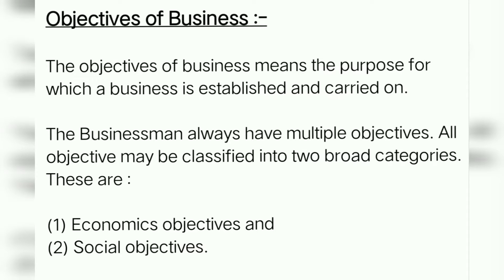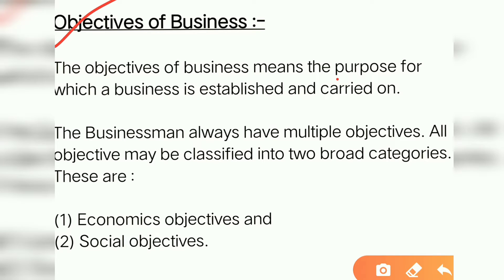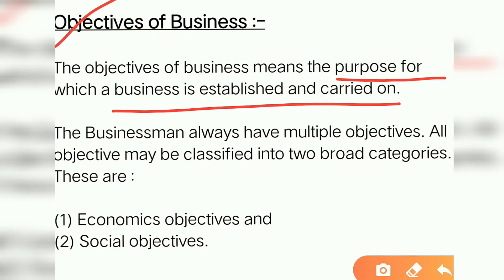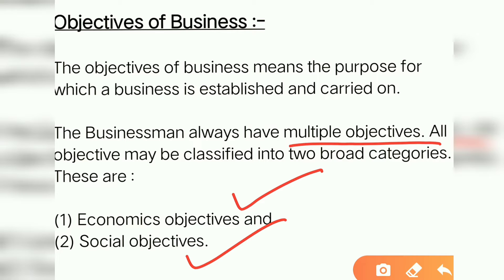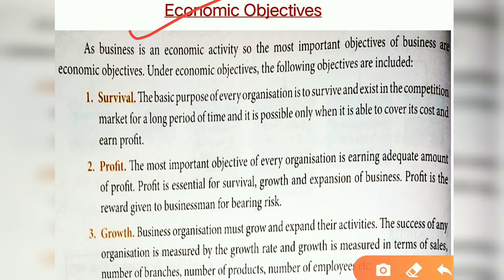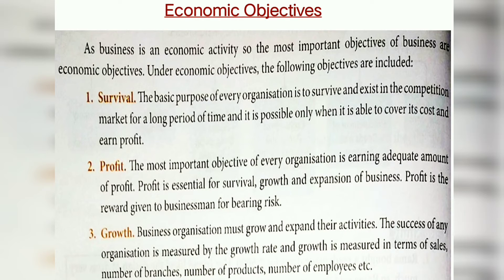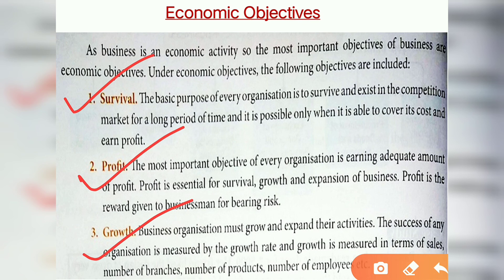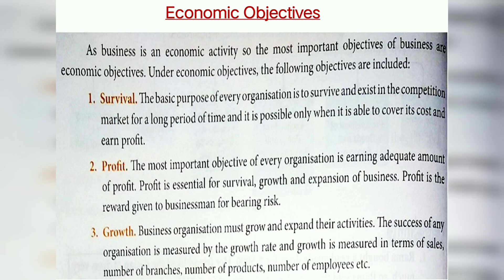4th Video_Class-XI_BST_Chapter-1 (Nature and Purpose of Business-Part D)_Dated:21/05/2020